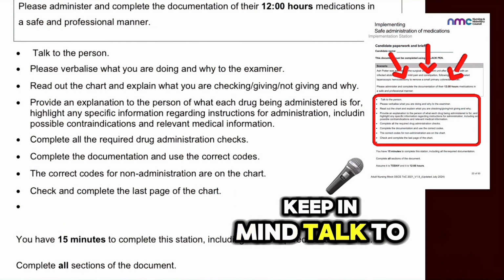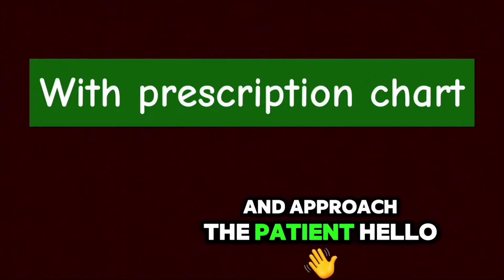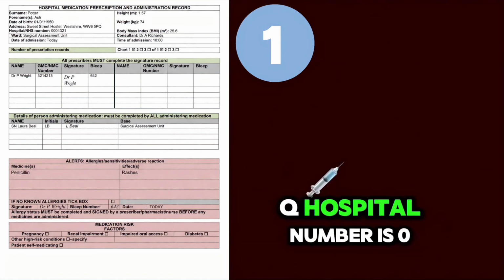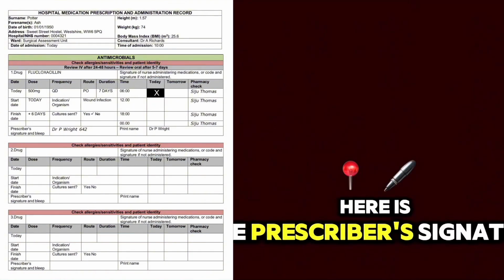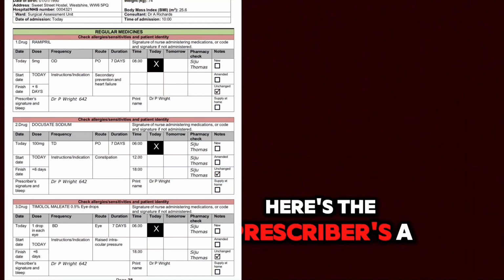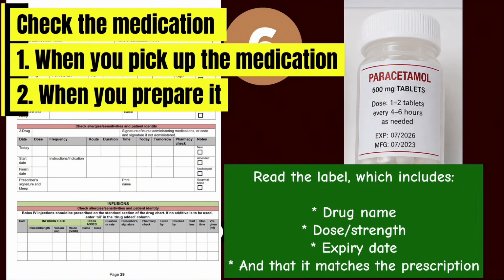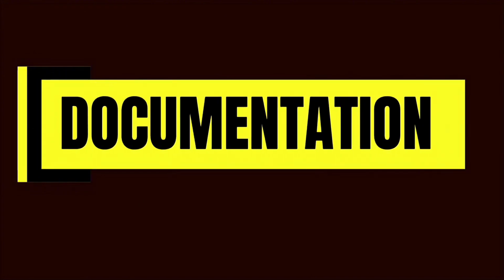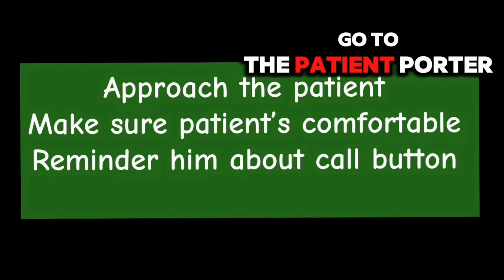NMC OSCE Implementation Station: Medication Chart Step-by-Step Demo" / International Nurses!93/100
In this video, I demonstrate how to safely check and read a medication chart step by step, just like in the NMC OSCE exam.

This full walkthrough covers patient identification, allergy checks, oxygen prescription, antimicrobials, regular medications, PRN medications, and key safety checks including the 6 rights and 3 checks of medication administration.

If you're preparing for your nursing OSCE, this video will help you understand exactly how to speak and perform during the medication station.

Topics covered:
- Patient details and identifiers
- Allergy and safety checks
- Oxygen prescription (CO2 retainers)
- Antimicrobial chart
- Regular medications
- PRN (as required) medications
- 3 checks and 6 rights of medication administration

This is a realistic OSCE-style demonstration to help you feel confident and prepared for your exam.